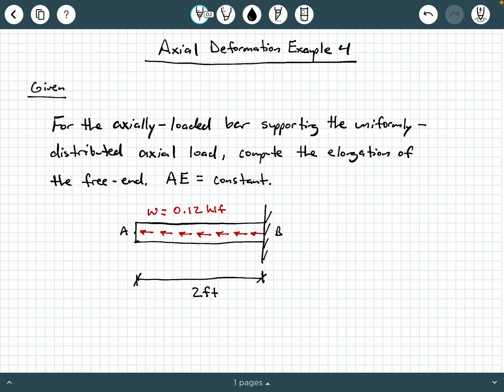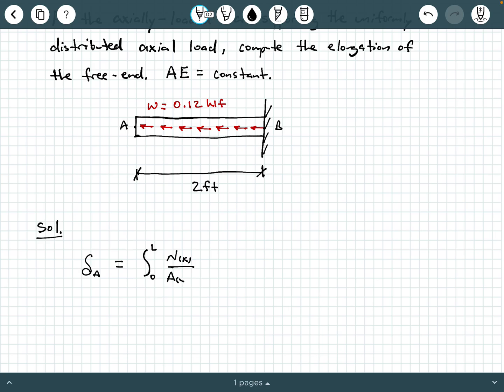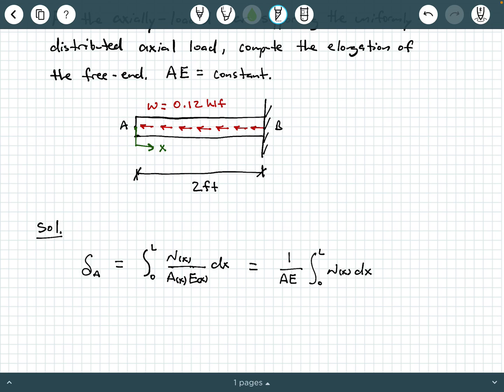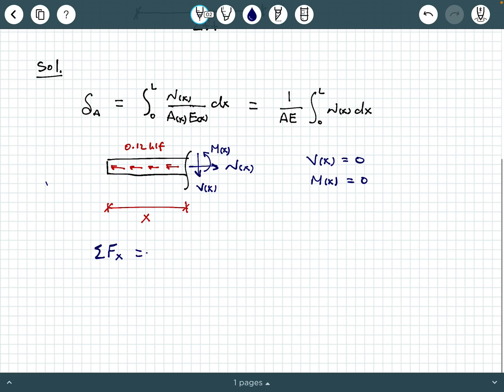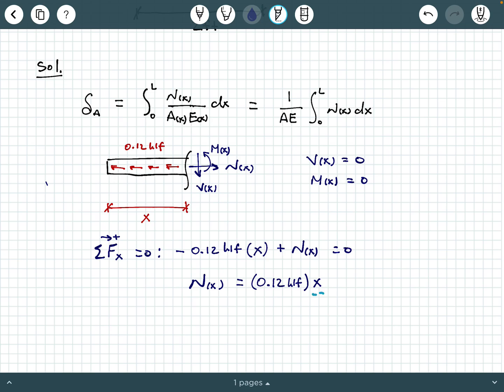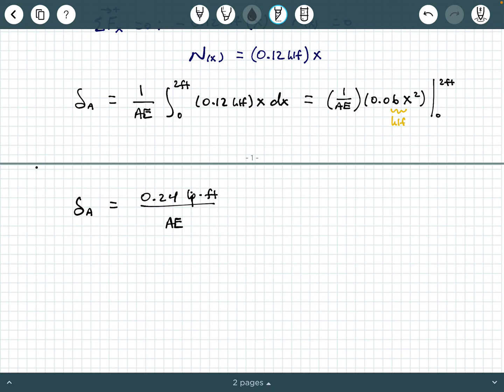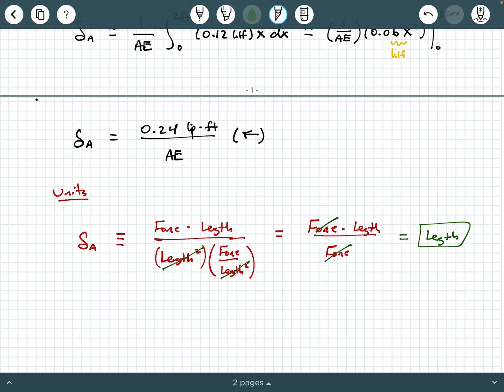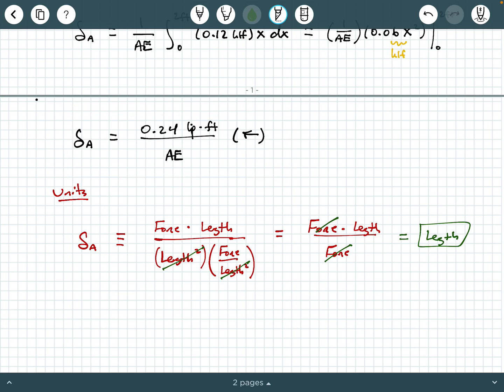Mechanics of Materials - Video 50: Axial Deformation Example 4 (with an integral)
In this video, we explore another example of axial deformation of a loaded bar.  This bar is subject to a uniformly-distributed axial load.